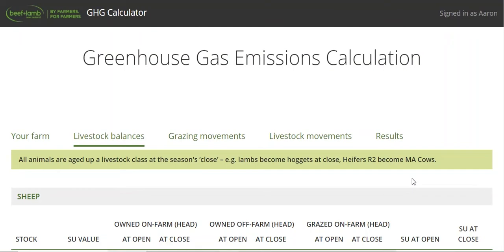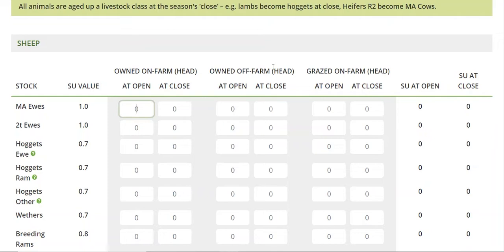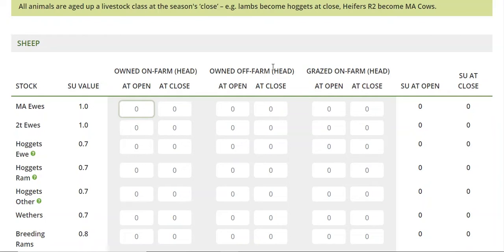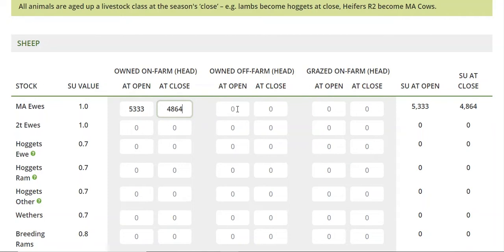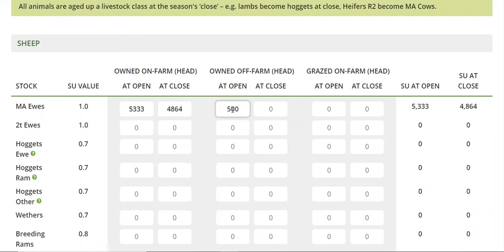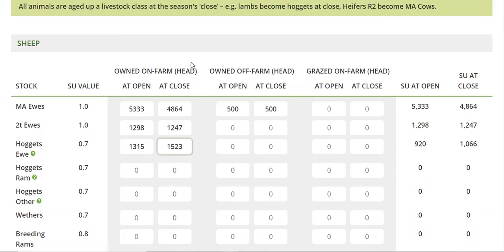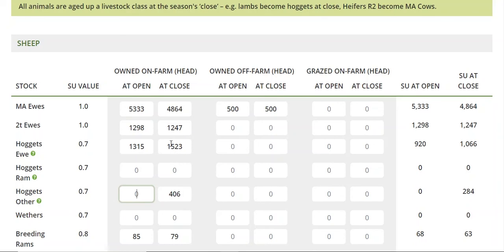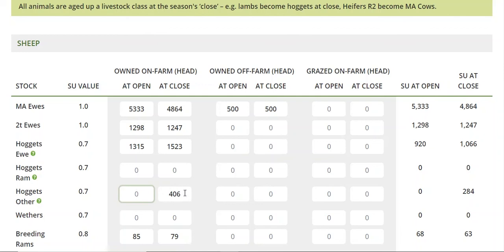GHG Calculator Video 4: Livestock Balances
This video demonstrates how to enter your livestock reconciliations.

By 2022, every sheep and beef farmer should ‘know their numbers’ – that is, have calculated their Greenhouse Gas (GHG) emissions and sequestration. Funded by the Red Meat Profit Partnership, the B+LNZ GHG Calculator is a tool for red meat farmers to measure and report on-farm GHG emissions and sequestration. It is simple, accurate and reflects the individual farm’s situation.